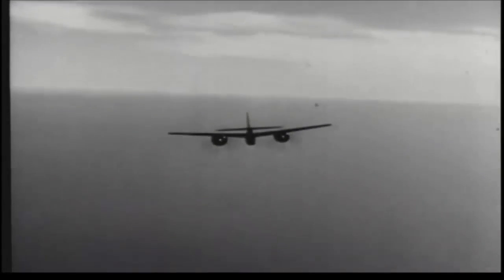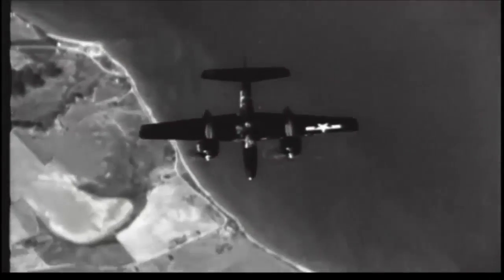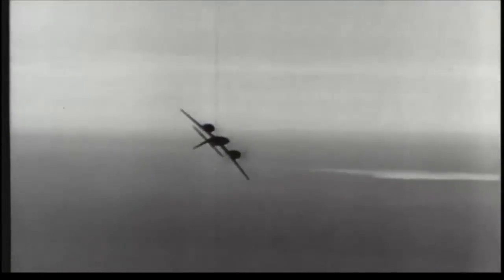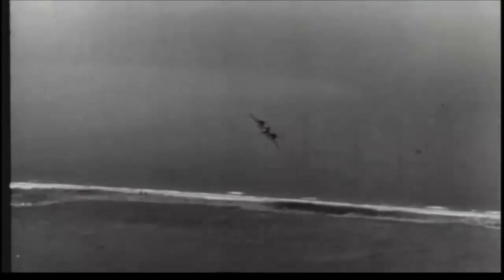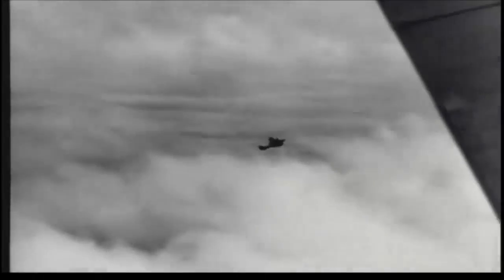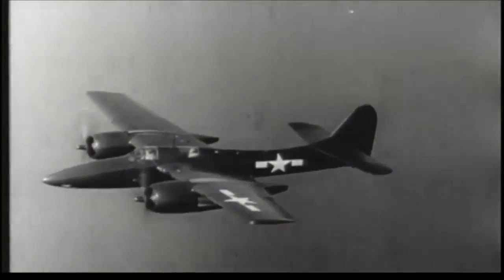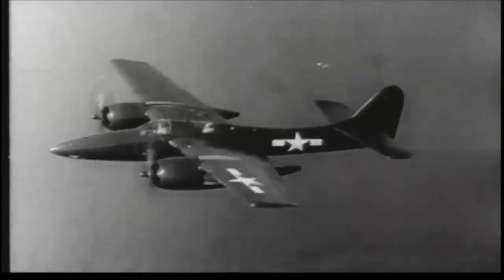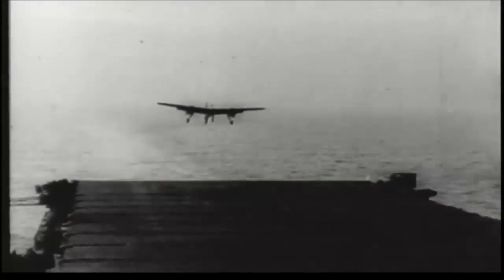F7F Tigercat Twin Engine Fighter Short Demonstration Flight w/ Sound WW2 Footage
F7F Tigercat Twin Engine Fighter Short Demonstration.  The Grumman F7F Tigercat was the first twin-engined fighter aircraft to enter service with the United States Navy. Designed for the new Midway-class aircraft carriers, the aircraft were too large to operate from earlier decks. Although delivered to United States Marine Corps (USMC) combat units before the end of World War II, the Tigercat did not see combat service in that war. Most F7Fs ended up in land-based service, as attack aircraft or night fighters; only the later F7F-4N was certified for carrier service. They saw service in the Korean War and were withdrawn from service in 1954.

Also please feel free to use YouTube's embed feature to put any of my videos on forums or your website.